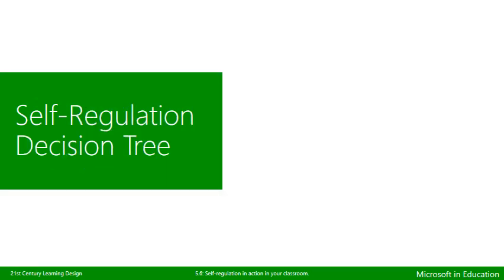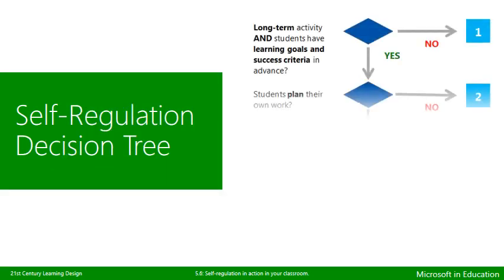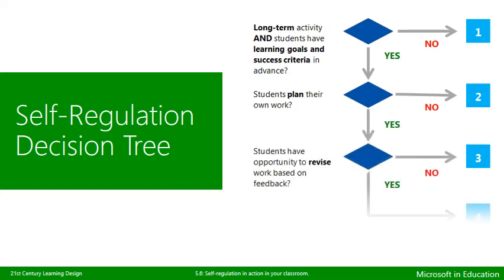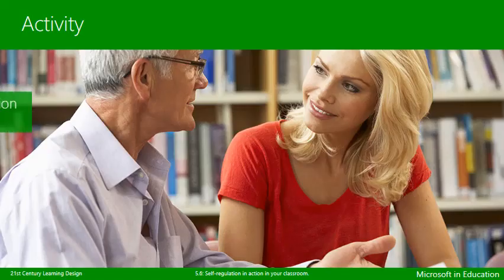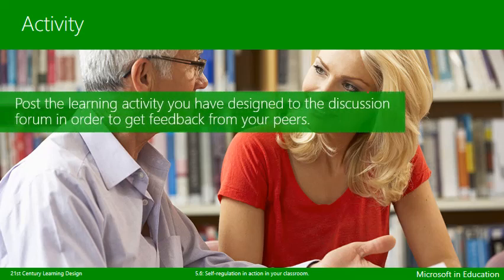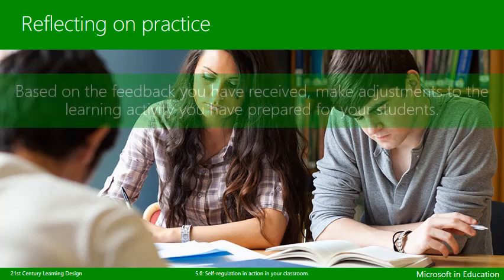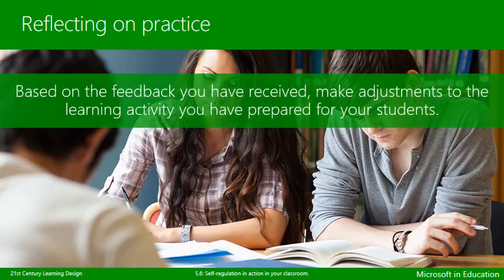5.6 21CLD Course 5 Lesson 6